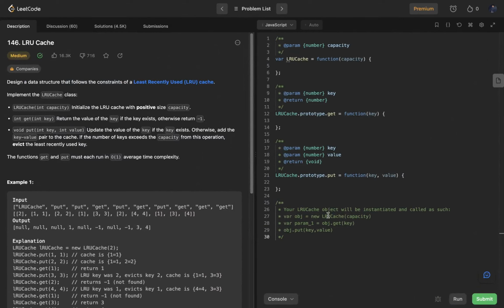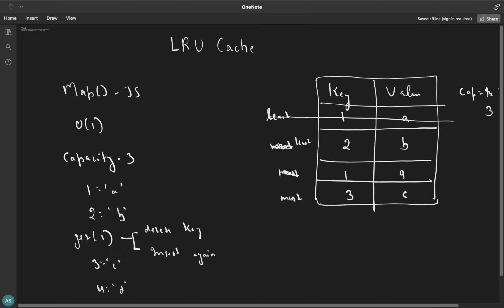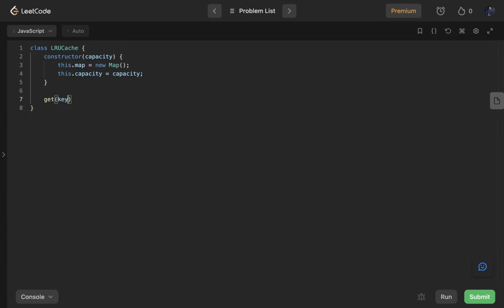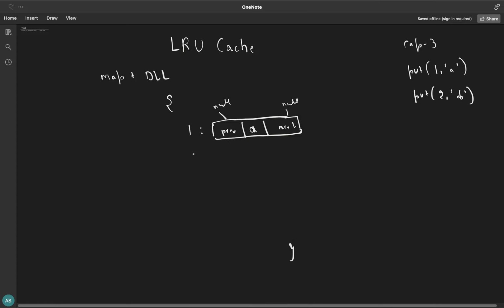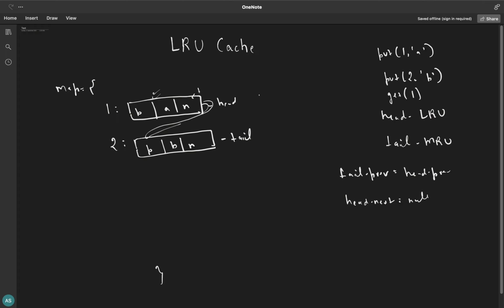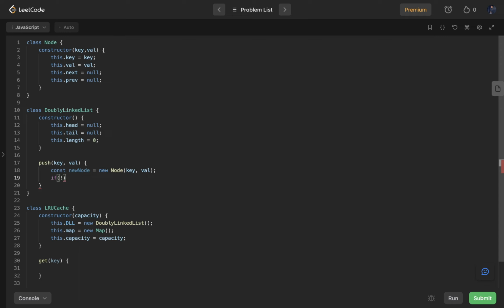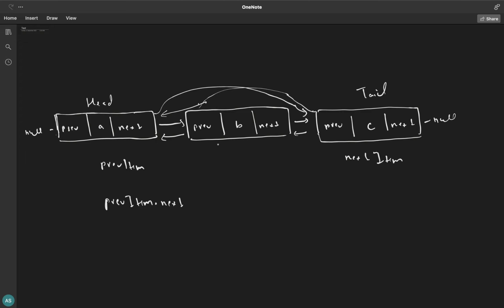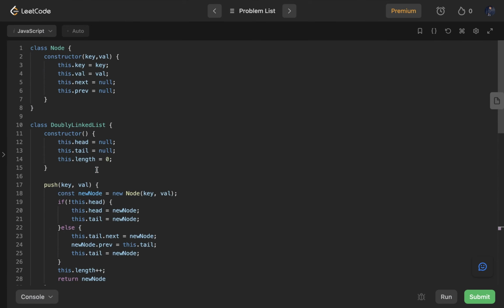LRU Cache - Leetcode 146 - JavaScript | Two Ways To Implementation LRU Cache In JS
In this video, we are going to solve the LRU cache problem on leetcode in JavaScript

Timestamps:
00:00 Read the problem
01:16 Drawing Explanation - 1st Approach
10:56 Coding Explanation - 1st Approach
16:03 Drawing Explanation - 2nd Approach
27:07 Coding Explanation - 2nd Approach